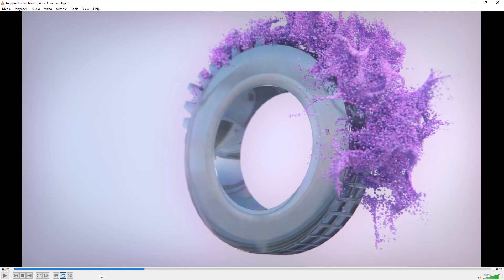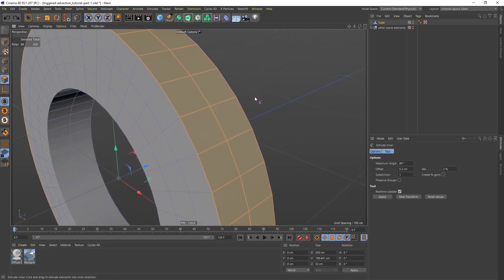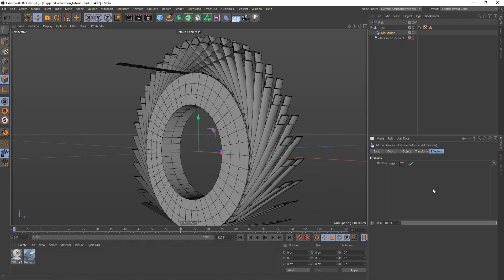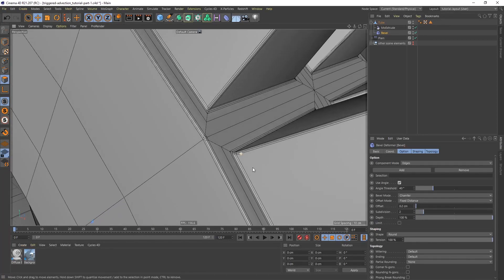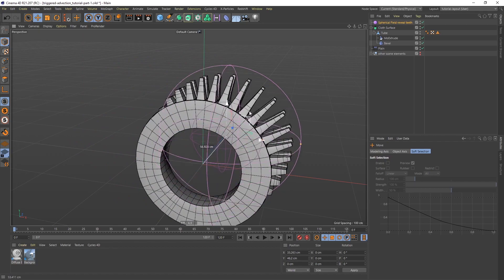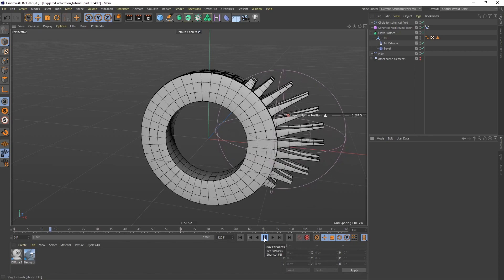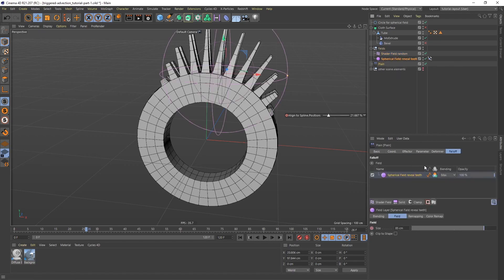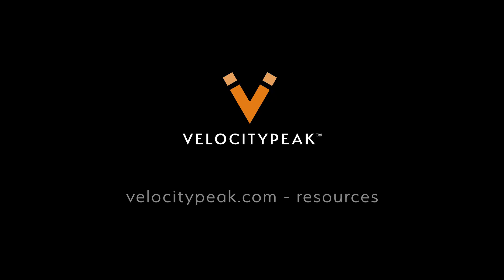Cinema 4d X-ParticlesTutorial - Triggered Advection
Today ou Friend from velocitypeak shared his x-particles tutorial with us;)
Check him out to see a second part!

Part 1 of a two-part tutorial series - Triggered Advection. We'll use X-Particles, Cinema 4D, and Cycles 4D. In this part, we'll build the geometry which triggers the particles to advect. In part two, we'll create the particle setup and render.

The project files are available for download on Velocitypeak.com, and you can use them any way that you want

Velocitypeak has a few courses on Skillshare.

Use this link to get two FREE months of Skillshare Premium →

Get in touch on Velocitypeak.com